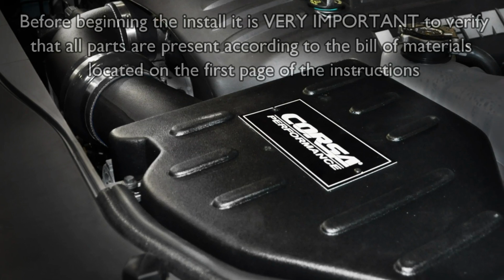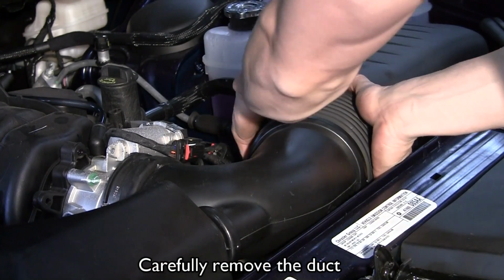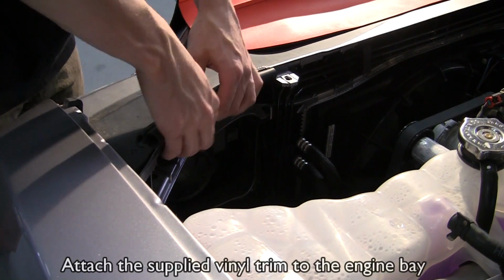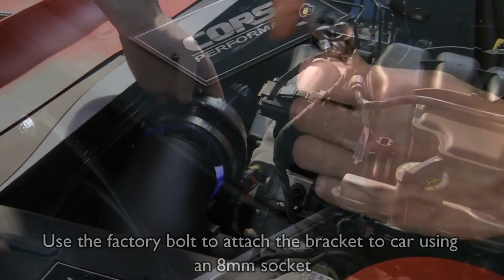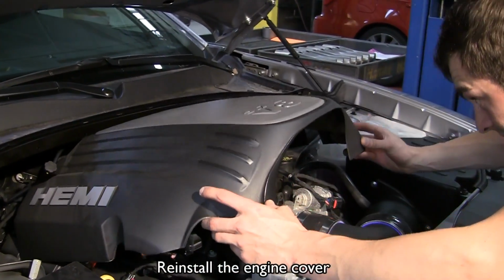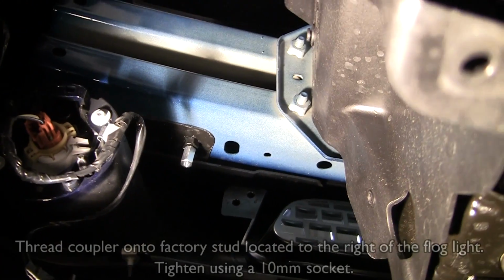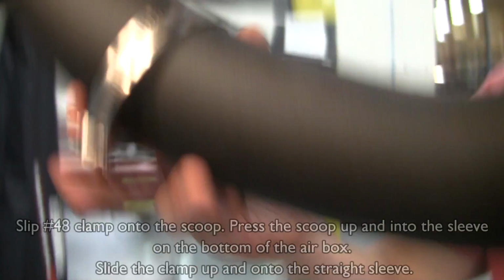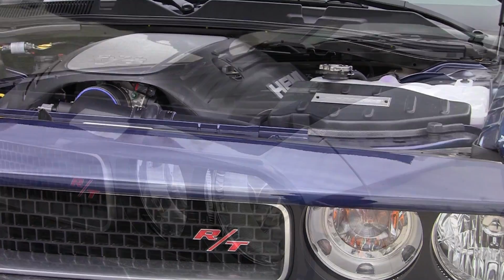Corsa Performance Air Intake System 462576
Installation How-to